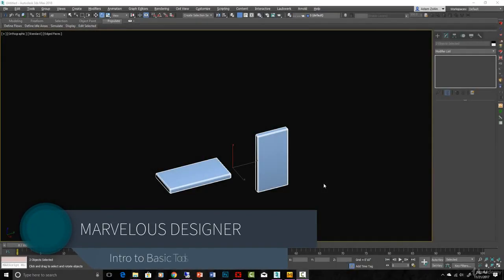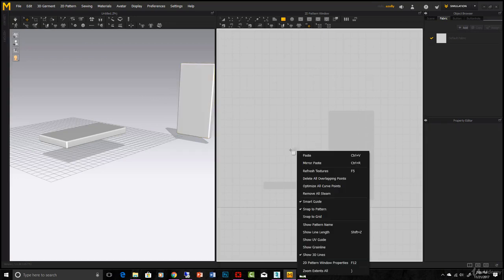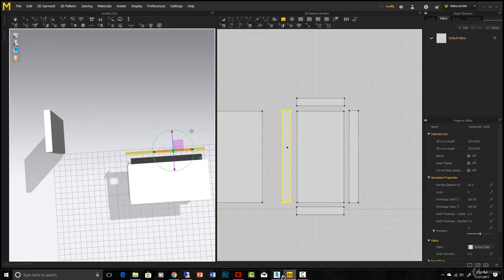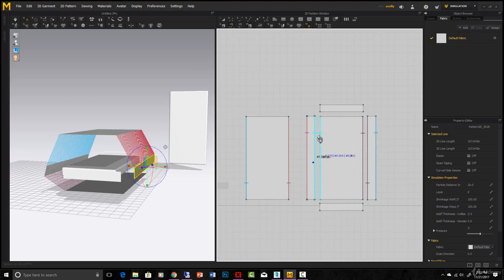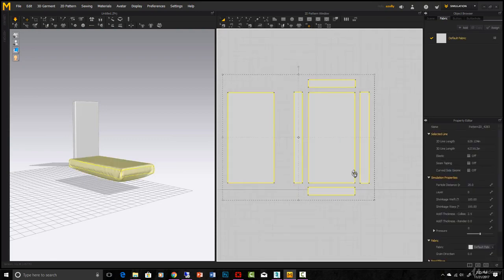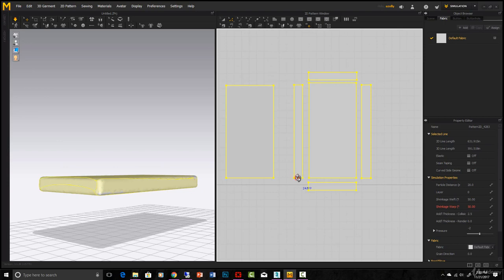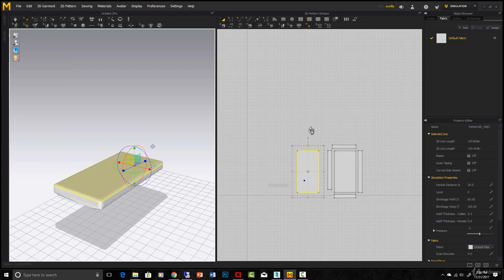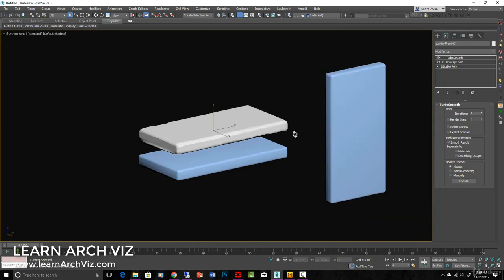Marvelous Designer: Model a Cushion While Being Introduced to the Basic Tools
3ds Max & Vray: Advanced Arch Viz Interiors
Use 3ds Max, Vray and Marvelous Designer tools to create advanced models, textures, lighting and an overall rendering.